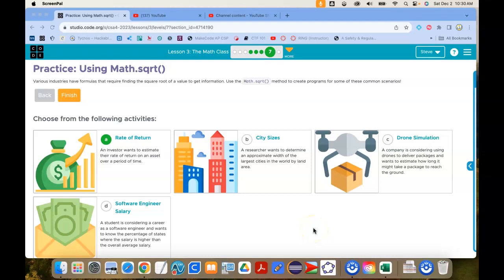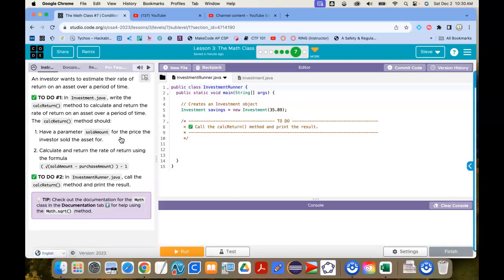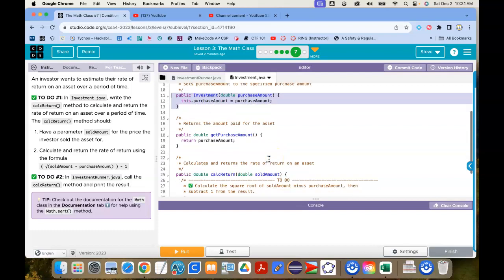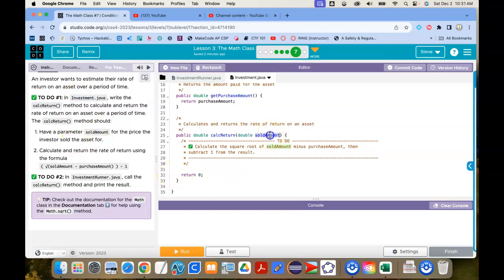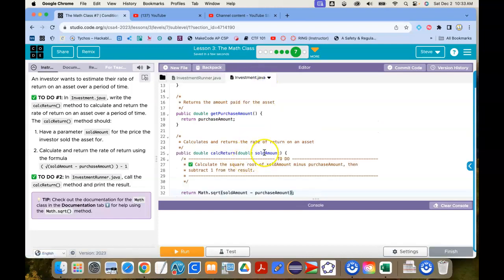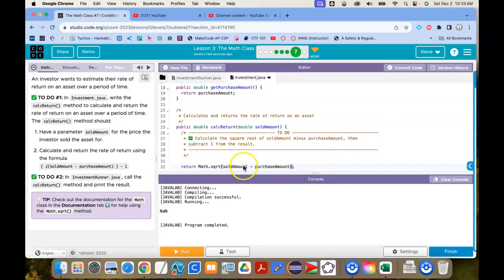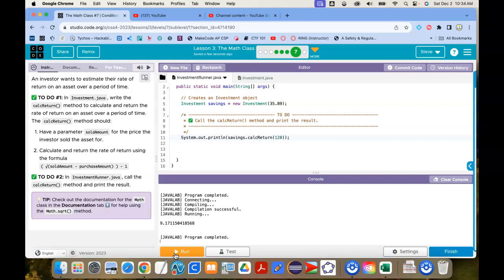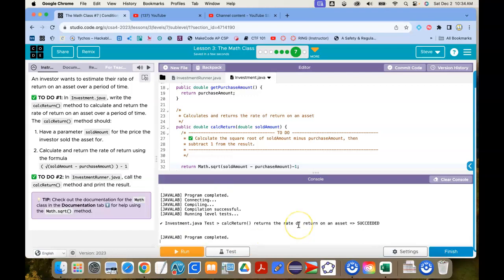LESSON 3 LEVEL 7 a